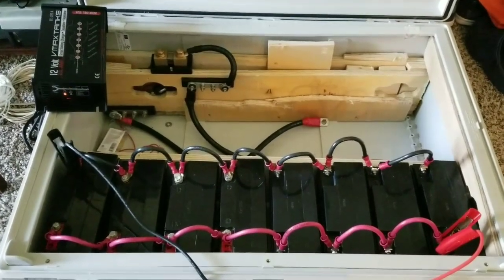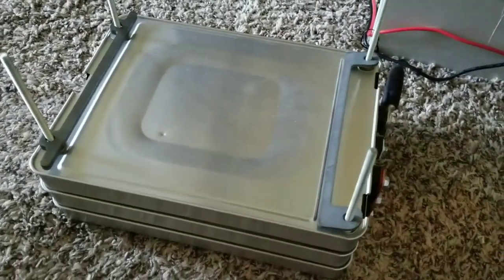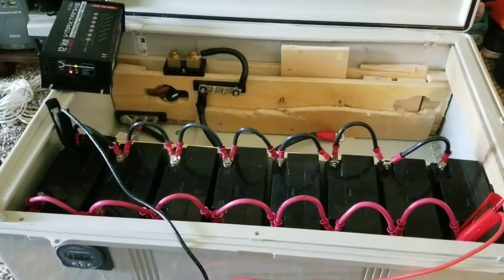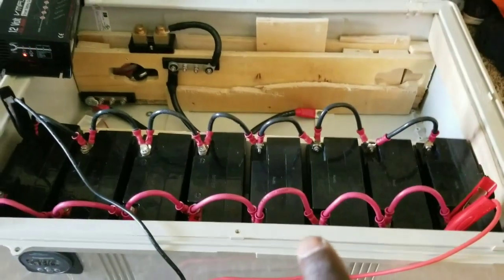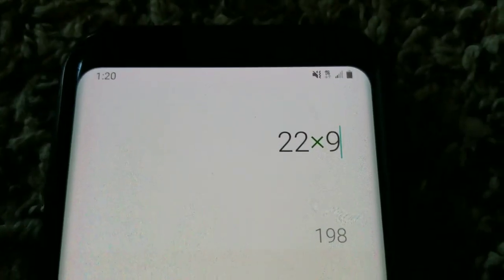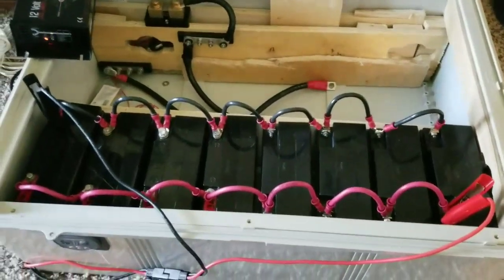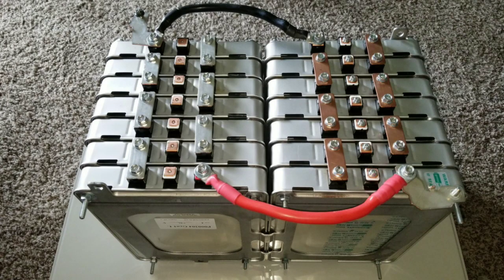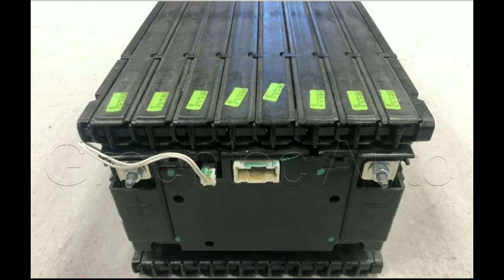PORTABLE SOLAR GENERATOR WITH LITHIUM BATTERY: agm vs lithium battery (Pt.2)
AGM vs. Lithium battery